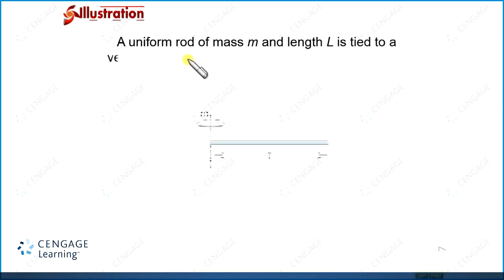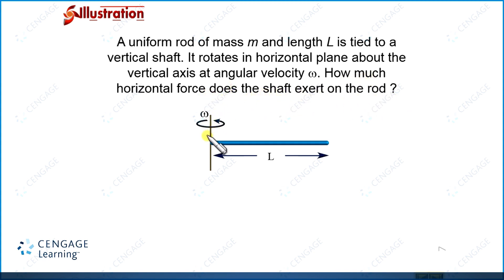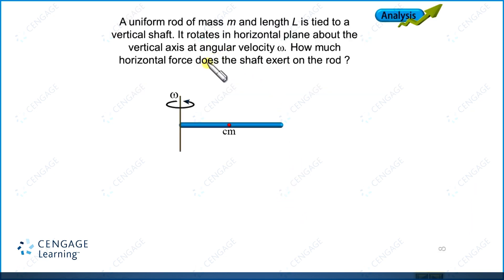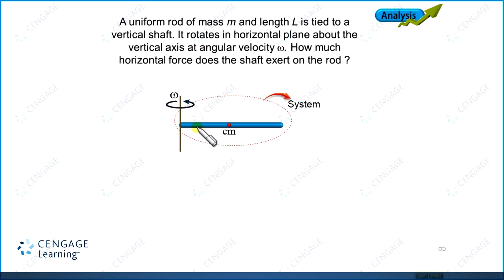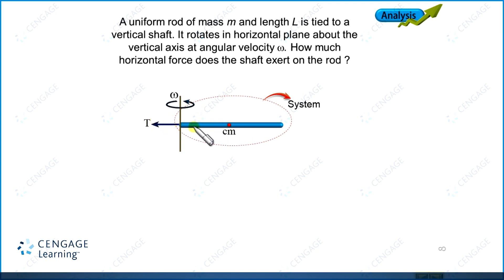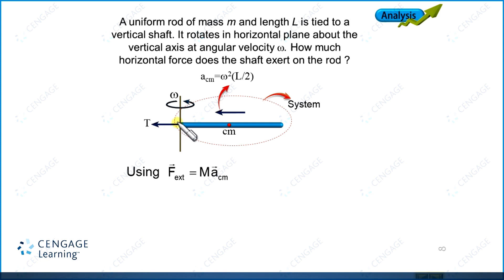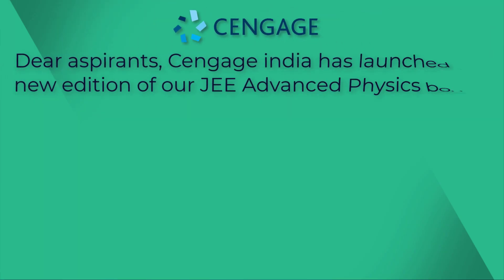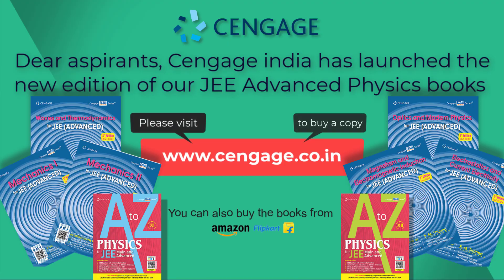Center of Mass | Velocity and Acceleration |JEE Advanced Physics Crack Series| BM Sharma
Crack JEE | Solve Physics With Cengage |Center of mass Velocity and Acceleration